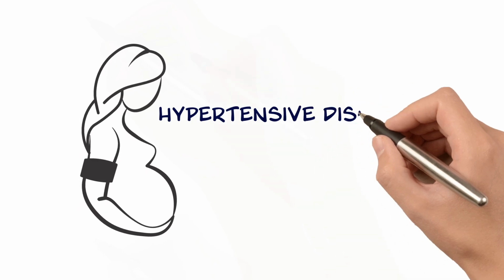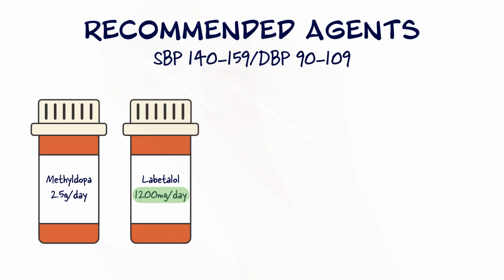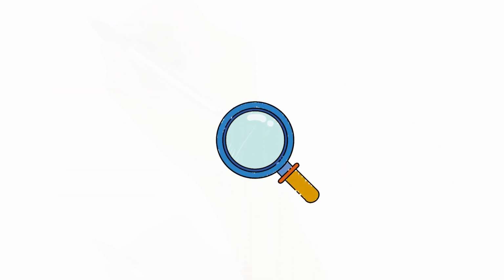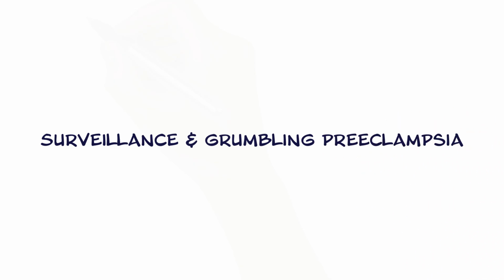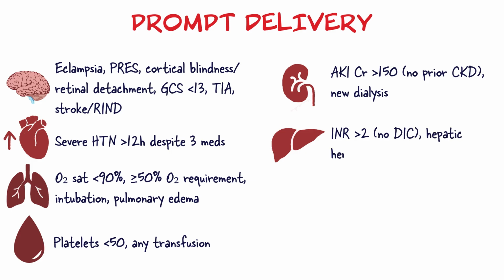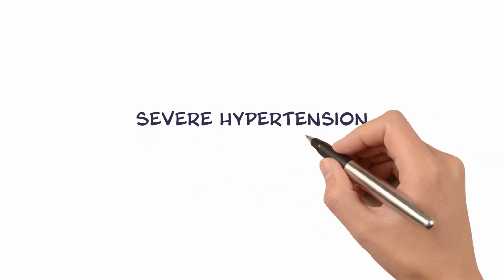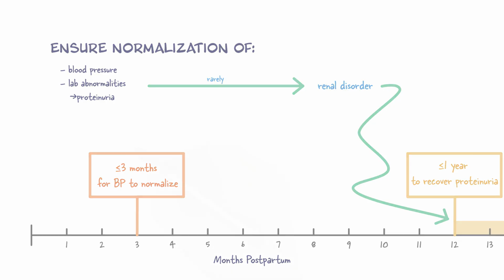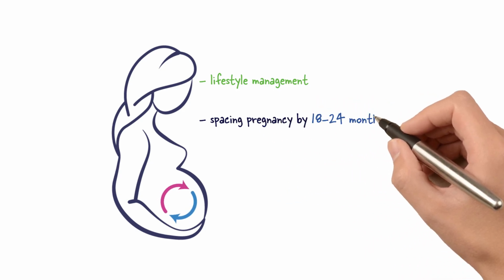Foundation Series 3 - Hypertensive Disorders of Pregnancy (Animation)